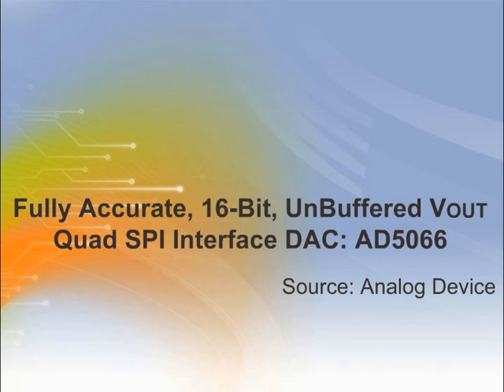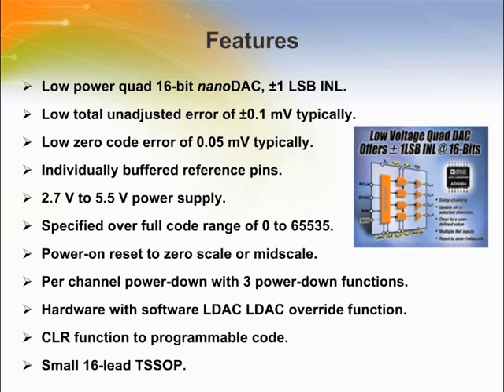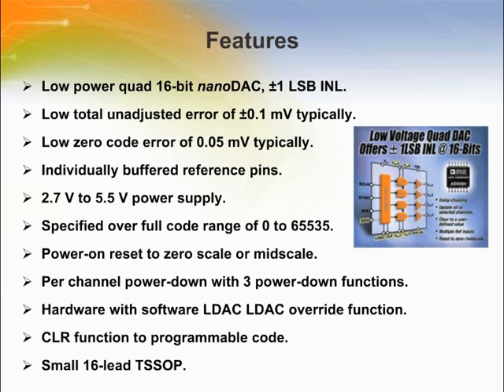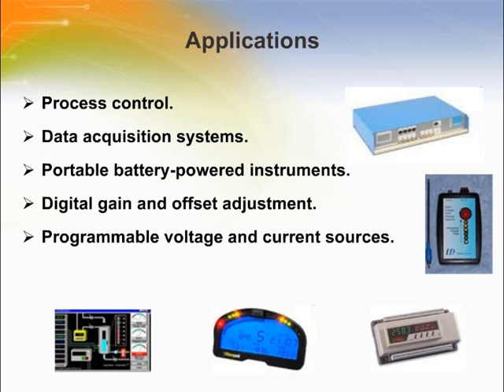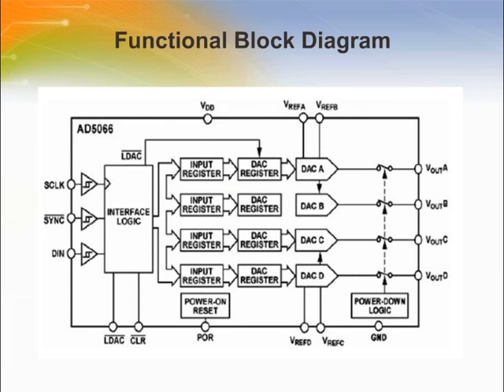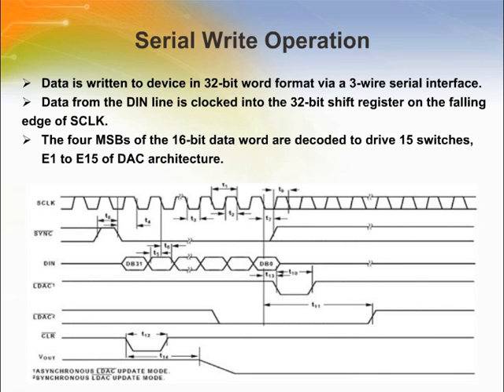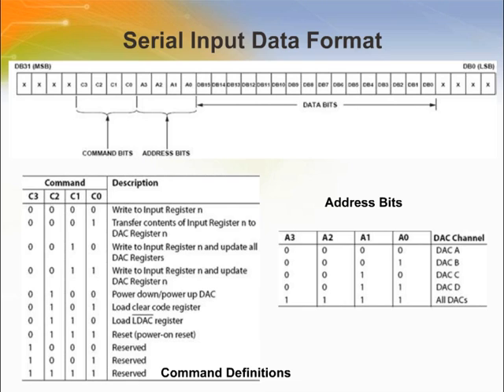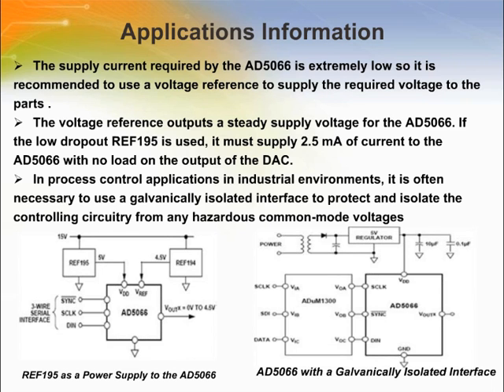Fully Accurate, 16-Bit, UnBuffered VOUT Quad SPI Interface DAC: AD5066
- An Overview study on 16-Bit, UnBuffered VOUT Quad SPI Interface DAC